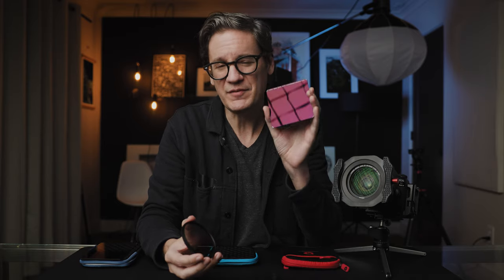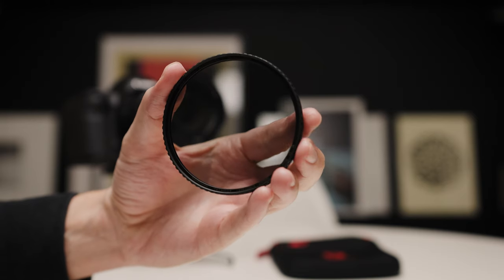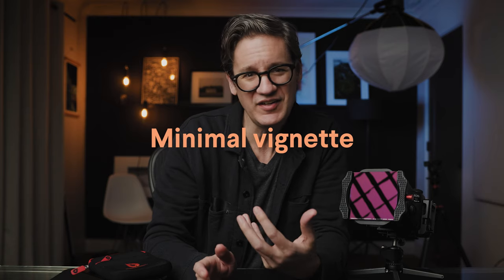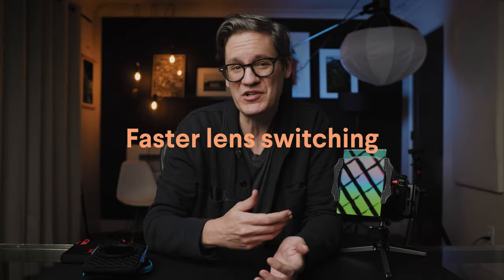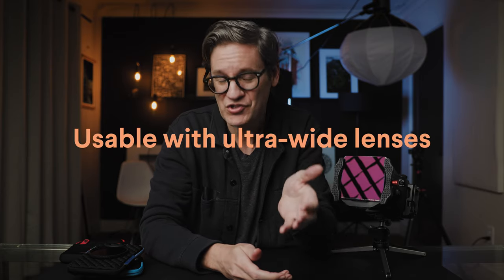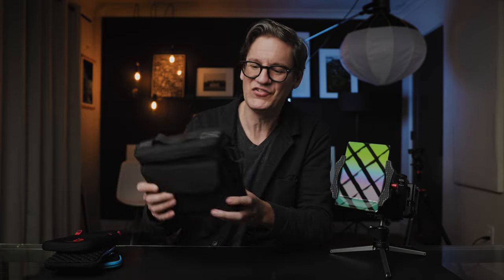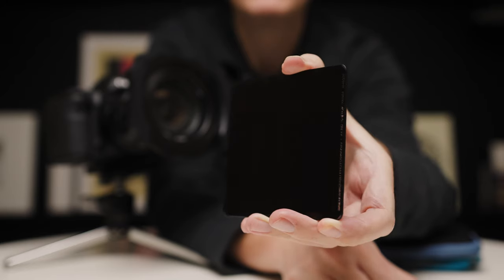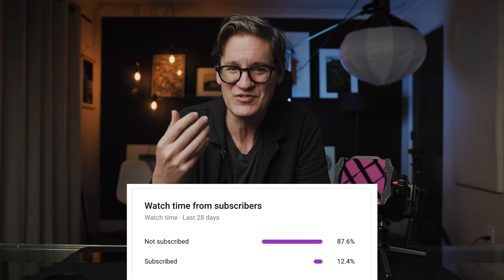Square or Circular Filters? / Which Are Best for Landscape Photography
Square filters are bigger, bulkier, and comparatively expensive compared to circular filters. So why do many landscape photographers use them? In this video I break down the advantages and disadvantages of square.

/= Breakthrough Photography Square Filter System

X100 Square Filter Holder

X4 2 Stop Soft Graduated Filter

X4 10-Stop Square Filter

/= Recommended ND+CPL Circular Filters

Freewell Magnetic ND1000/PL Filter

/= Recommended Basic Circular ND Filters

Breakthrough Photography X4 Circular ND Filter

PolarPro Quartzline ND Filter

Freewell Magnetic Quick Swap Filters

B+W XS-Pro MRC-Nano

0:00 Intro
0:32 Breakthrough Photography X100
2:54 Square or circular?
4:10 Square filter advantages
9:25 Square filter disadvantages
11:50 Recommendations
12:53 Outro

Gear Used to Create This Video

Audio recorder
Key light